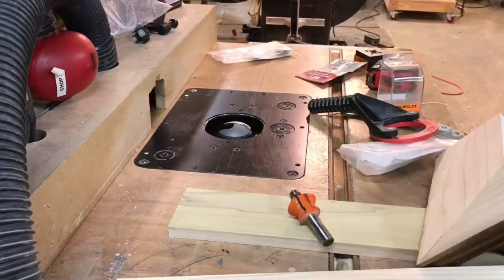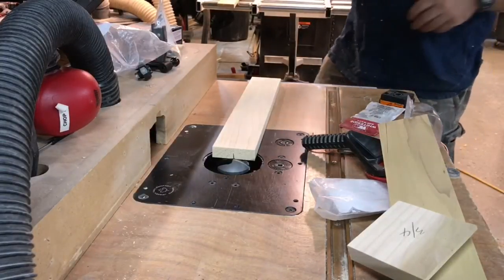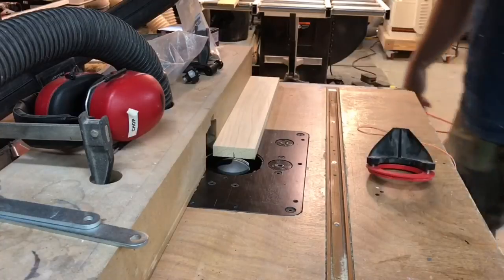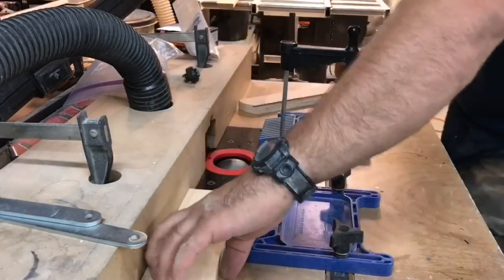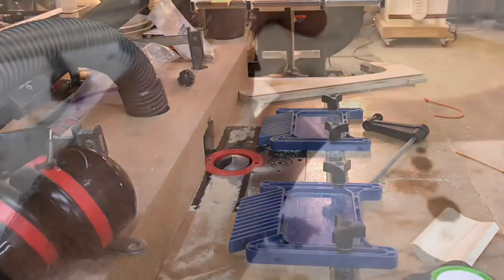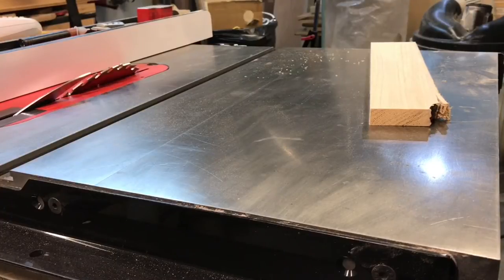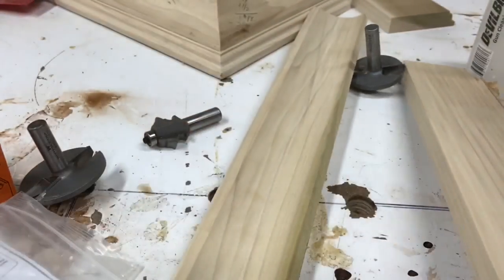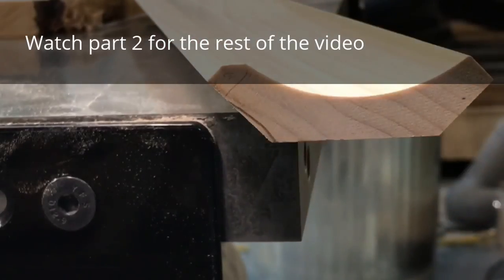How to Make Moulding in the style of John Townsend Part 1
In this video I show you how to make 3 piece custom molding in the style of John Townsend.  I show you all the bits and how to make the cuts for success every time

Leave comments on other information you would like to know about.

Bits used in the Video

Whiteside Roman Ogee 2203
Eagle America 130-3605
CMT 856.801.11